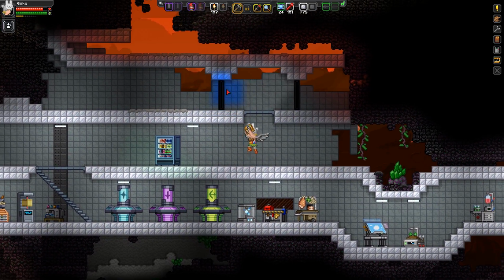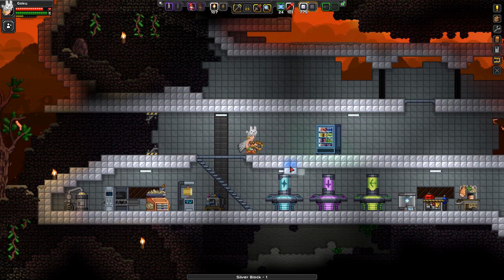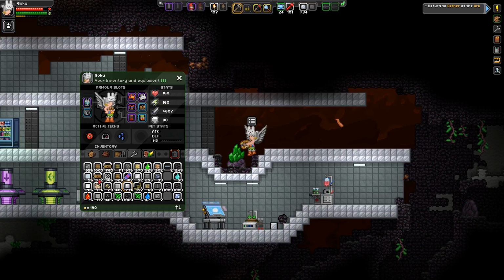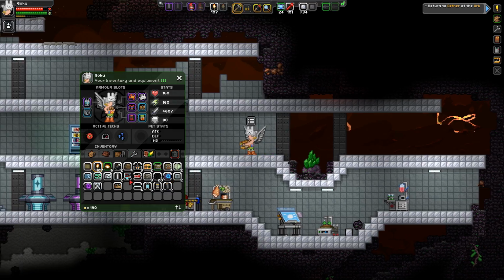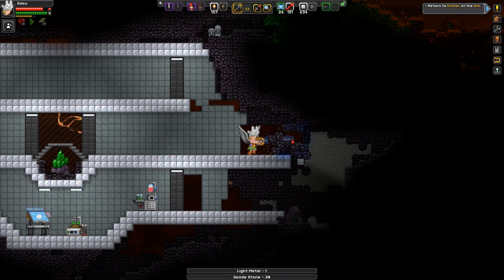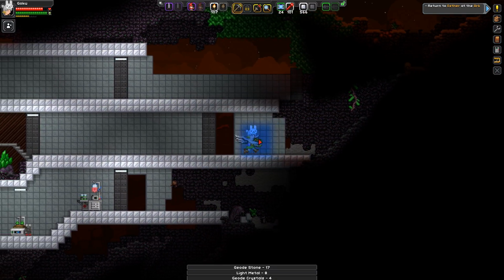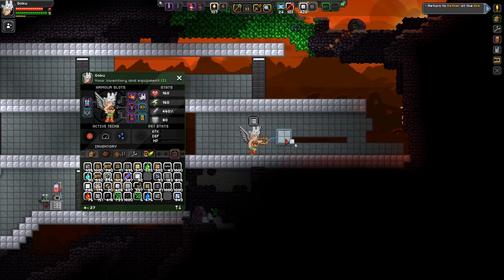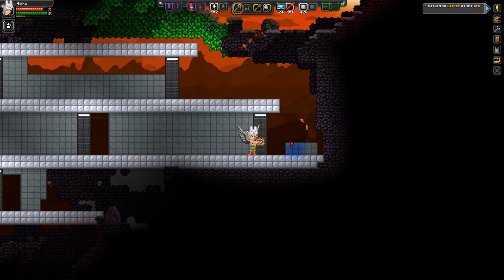Starbound Let's Play - Episode 75 - Supports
Functional and aesthetic!